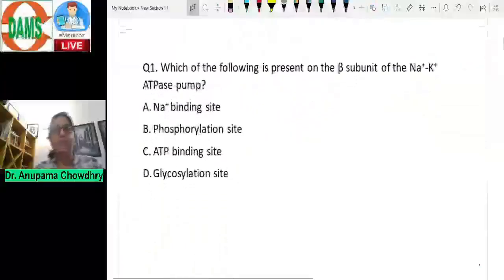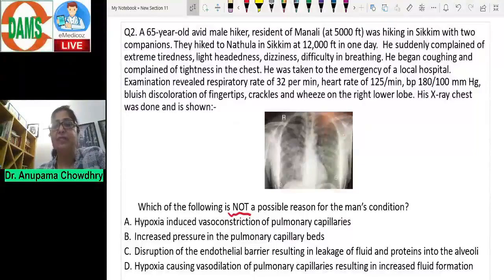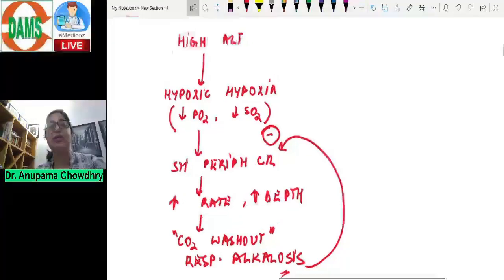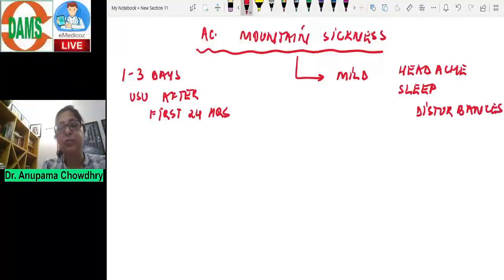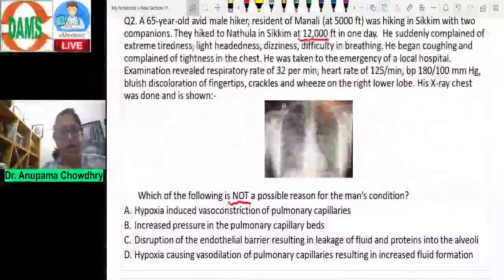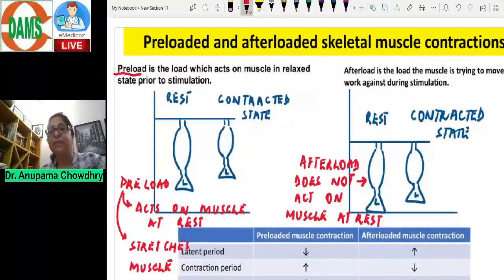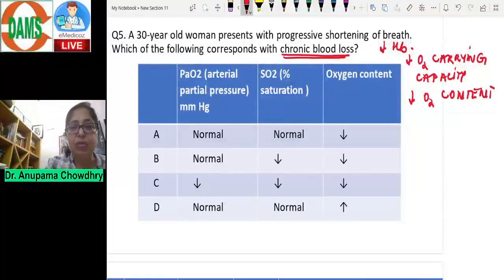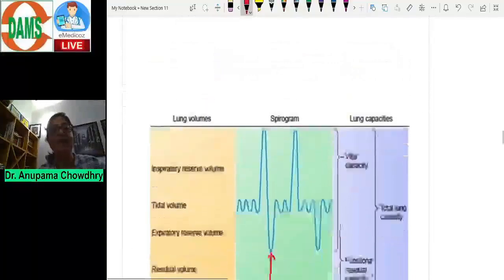Physiology | High Yield MCQ Revision Series for NEET PG || Dr. Anupama Devgan